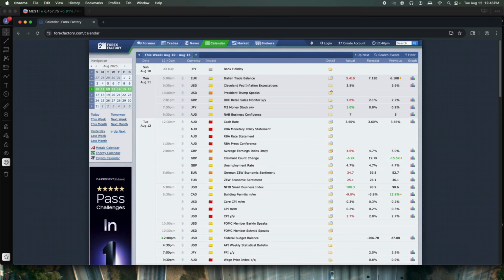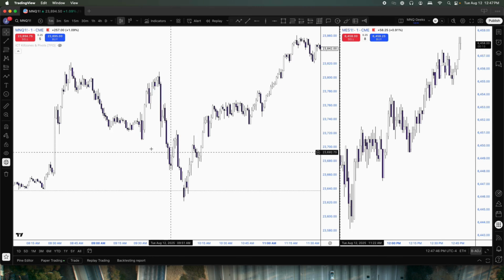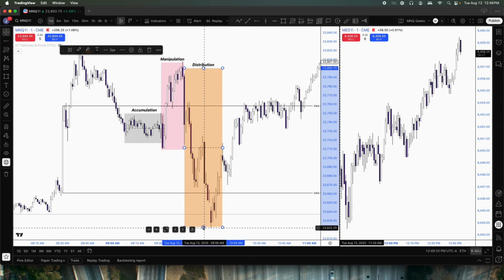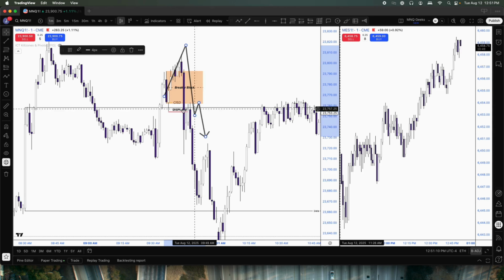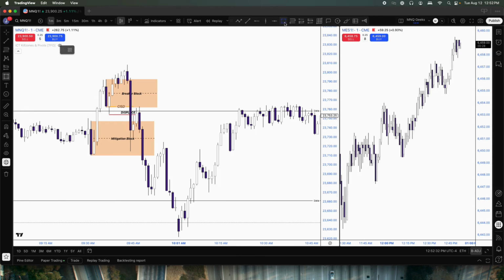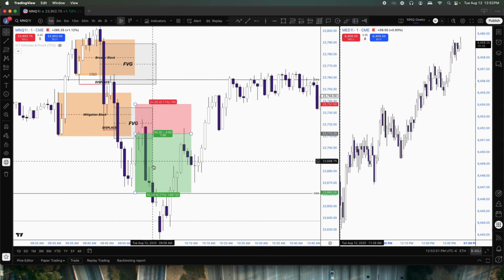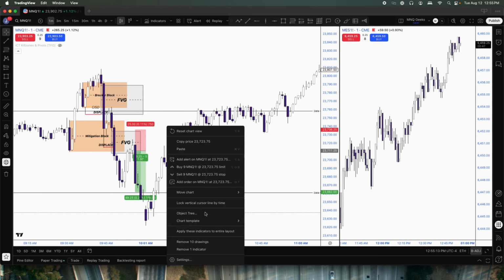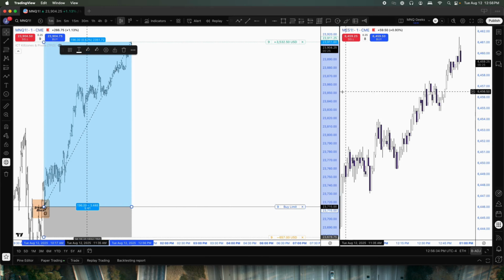We're so back... +1768 in 3 Minutes On My Topstep Accounts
Welcome to the channel! I'm documenting my journey as a Nasdaq futures trader—sharing real trades, technical analysis, and the mindset it takes to stay consistent. No faking, no BS. Just transparent trading.

📌 What You’ll Find Here:
– Trade recaps using NQ/MNQ (Nasdaq 100 Futures)
– Strategy breakdowns and technical concepts
– Trading psychology and discipline tips
– Prop firm trading and risk management

💬 Drop questions in the comments. I reply to everything.